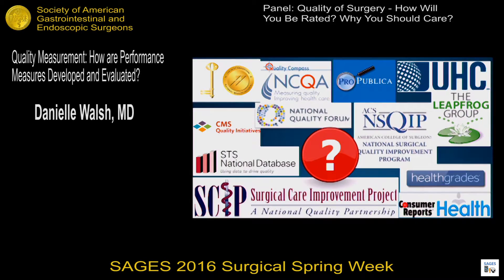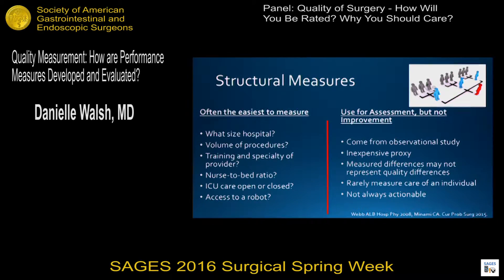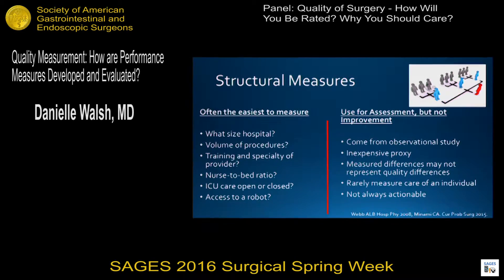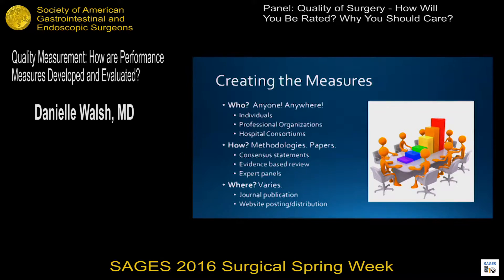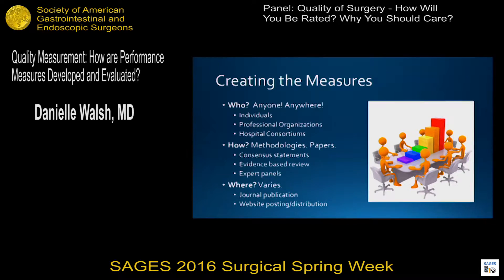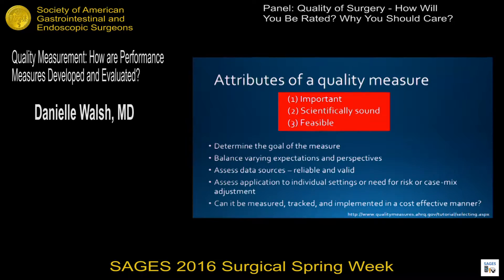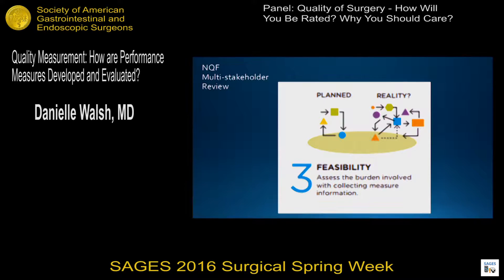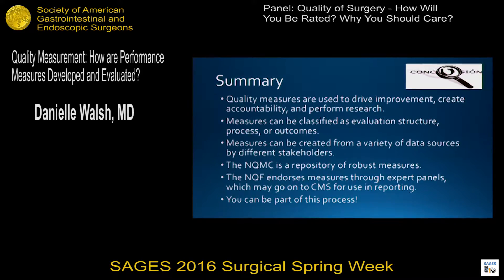Quality Measurement: How are performance measures developed and evaluated?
Presented by Danielle S Walsh at the Panel: Quality of Surgery: How will you be Rated? Why you should Care? during the SAGES 2016 Annual Meeting.